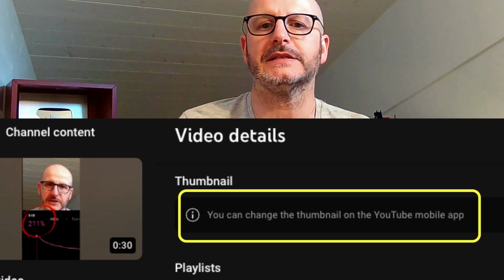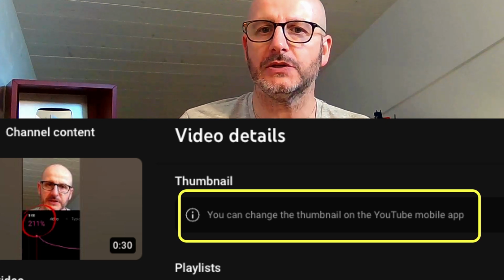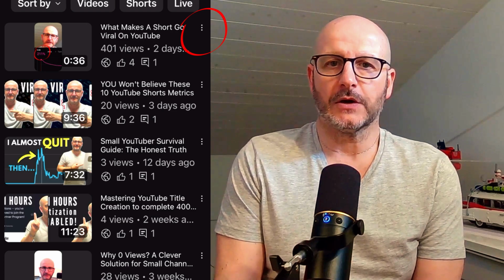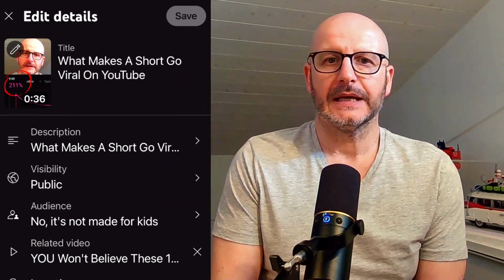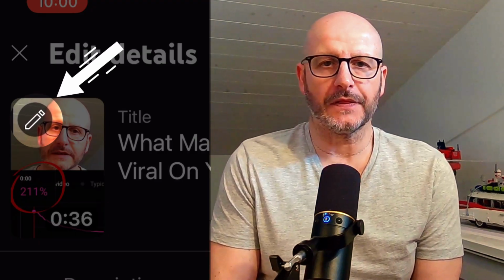EASY FIX: How to Change Thumbnail on YouTube Shorts (AFTER Upload)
EASY FIX: How to Change Thumbnail on YouTube Shorts (AFTER Upload). Want to customize your YouTube Shorts thumbnail even after publishing? Here’s how to fix it with a simple trick most creators don’t know.

00:00 Step-by-Step Guide on How to Change the YouTube Shorts Thumbnail After Uploading
01:31 How to Change Thumbnail on YouTube Shorts Anytime?
02:14 How to add a thumbnail to a YouTube Short using a separate image?
02:46 Why don’t I see the pencil icon to change the thumbnail?
03:09 Why can’t I see the Short in my account?

Still have questions like these?
👉 Wondering if your videos are better suited for trends or evergreen content?
👉 Frustrated because your titles and thumbnails aren't delivering results?
👉 Curious about how to set up your channel for long-term success?
👉 Want to finally understand what’s blocking your growth through smart video analysis?

🚀 Ready to transform your YouTube journey?
to book your strategic consultation.
I'll personally review your channel, help you define your ideal audience, and create a step-by-step action plan to unlock your full potential!

William K